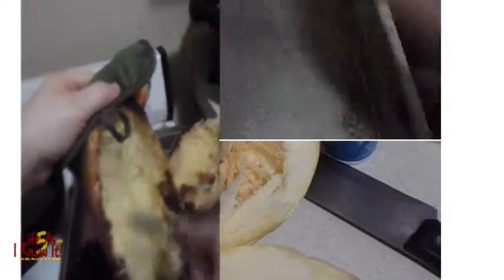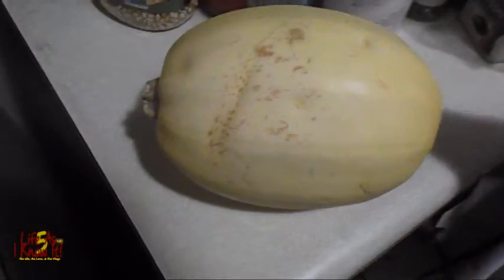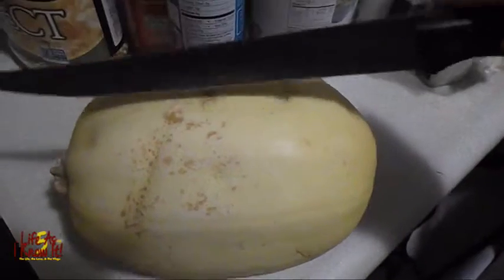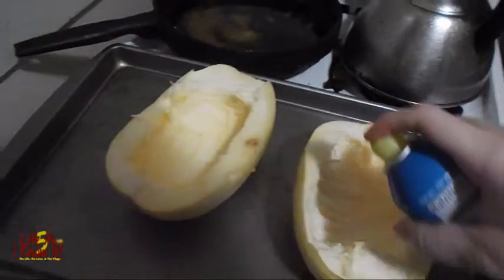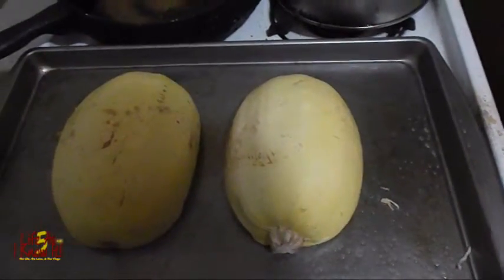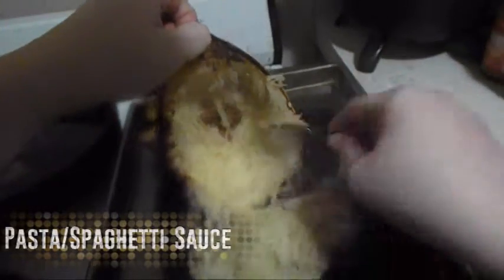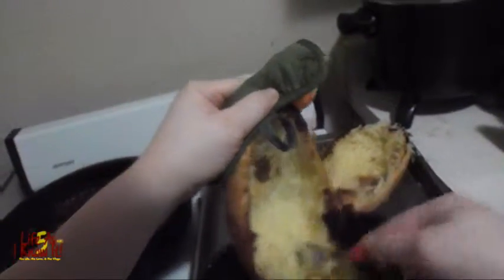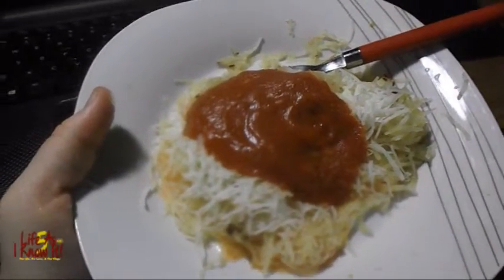Season Finale: Cooking with Soul: Spaghetti Squash - LAIKI S5 #270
Season 5 Finale of Life As I Know It.
Season 5-Episode 270: "Spaghetti Squash" - Life As I Know It